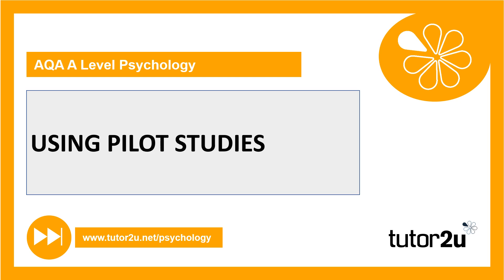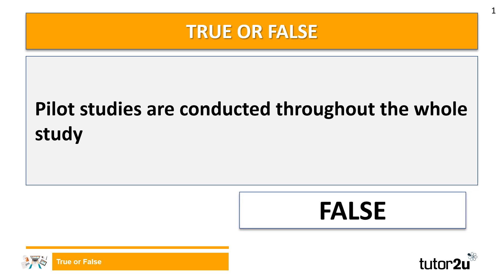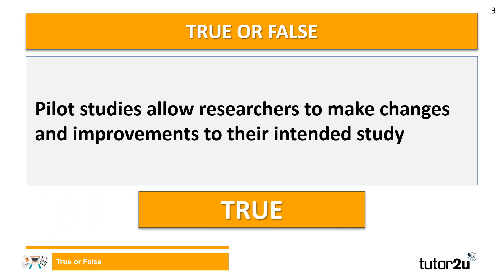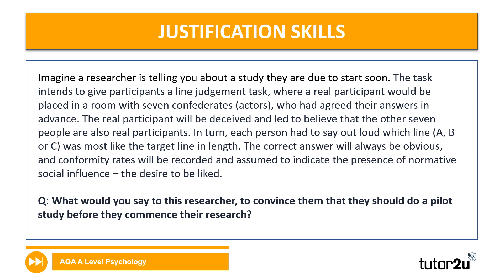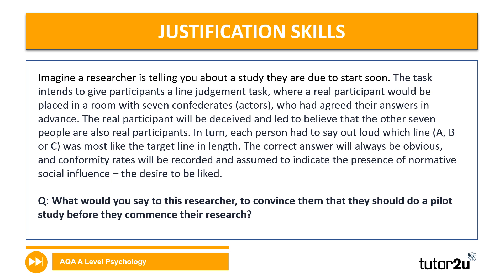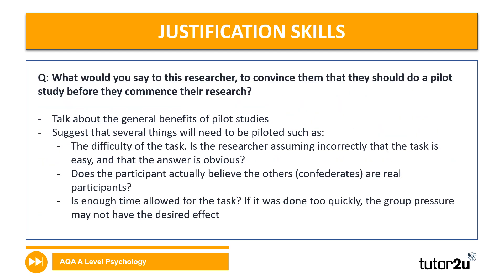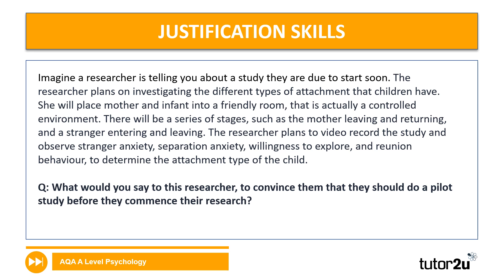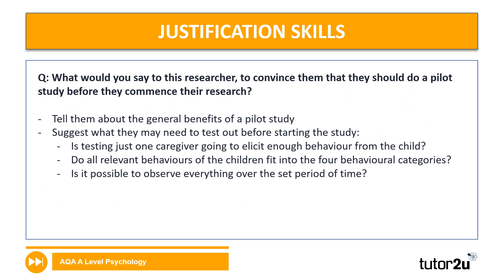Using Pilot Studies | Research Methods | A-Level Psychology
The use of pilot studies in research for Psychology is explained in this video.